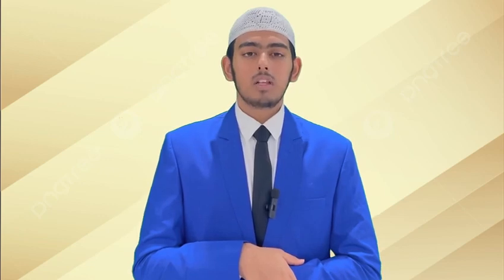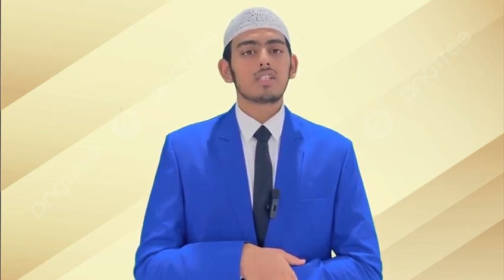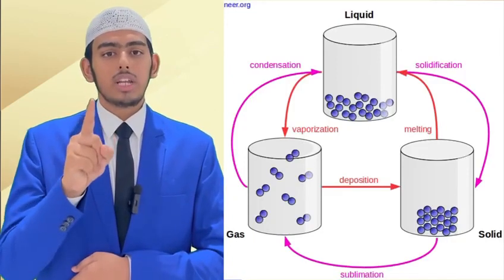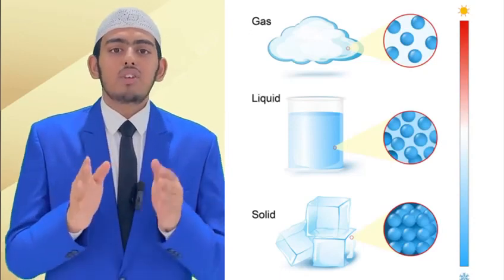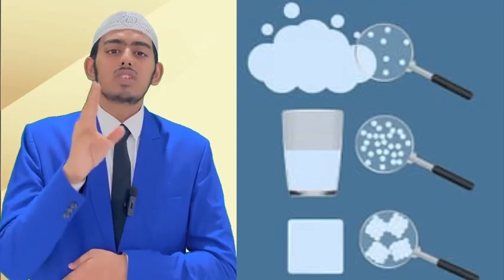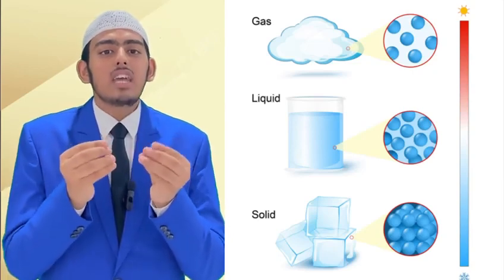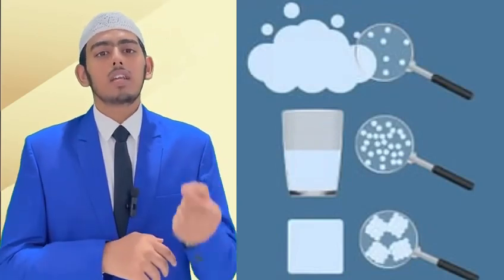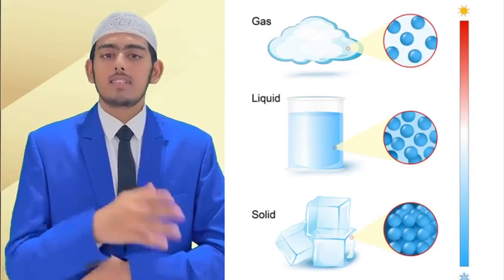Scientific Presentation On Matter In Our Surrounding Given By ABUBAKR BIN ILYAS AL E SHARAFUDDIN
Scientific Presentation On Matter In Our Surrounding

Given By
ABUBAKR BIN ILYAS
AL E SHARAFUDDIN